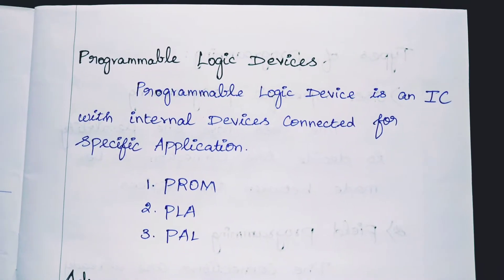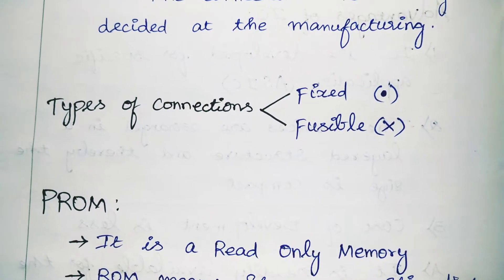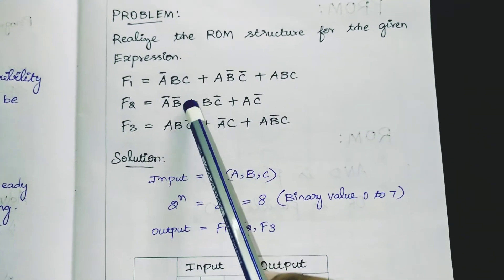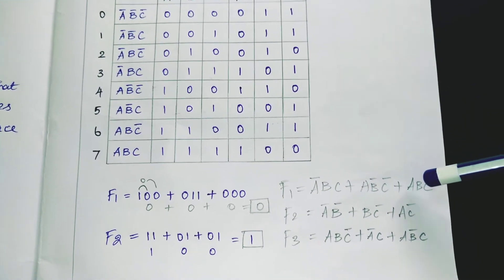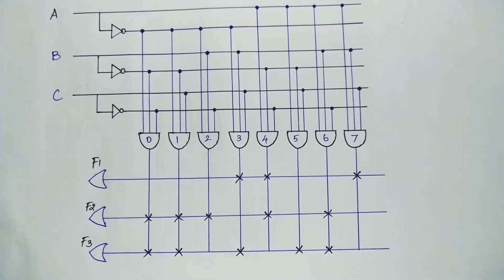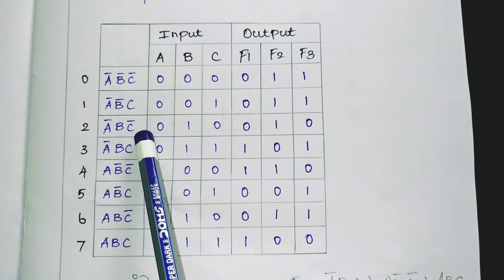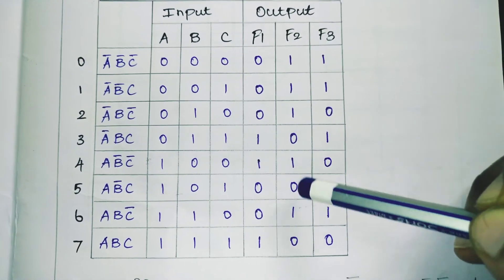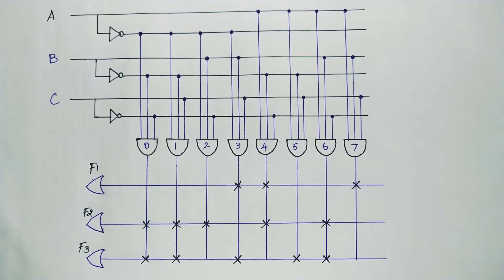PROM Design Problem | PLD | Advanced Digital System Design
Subject : Advanced Digital System Design
Dept.: ECE

In this Video the Realisation of ROM Structure has been explained.